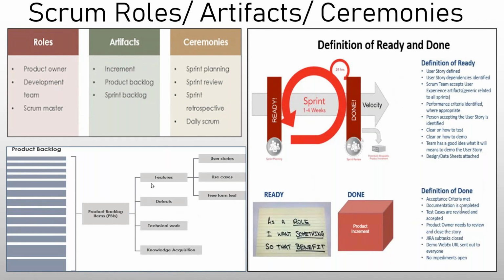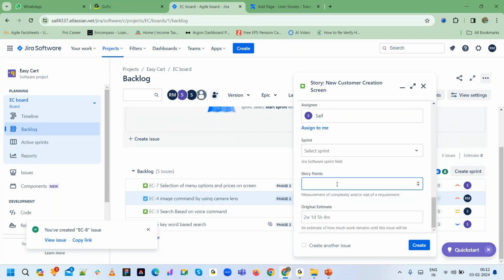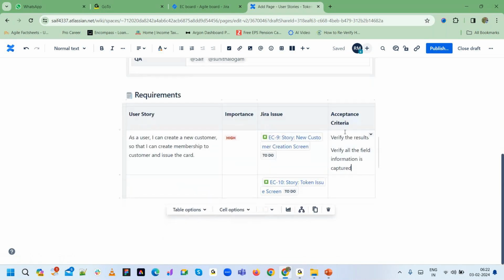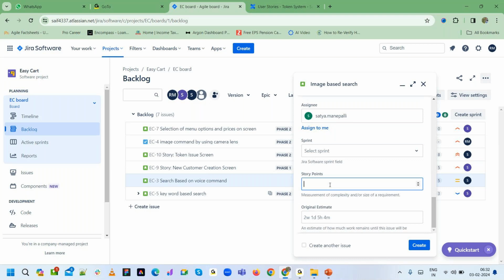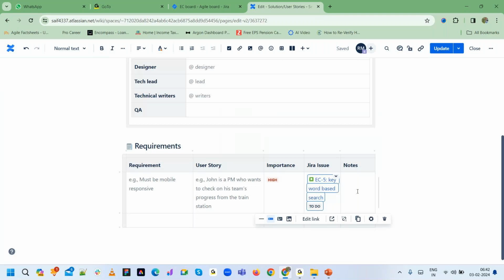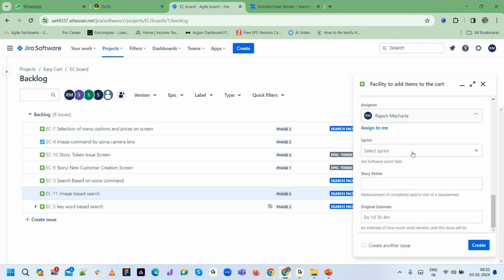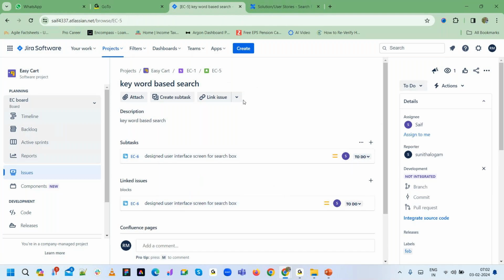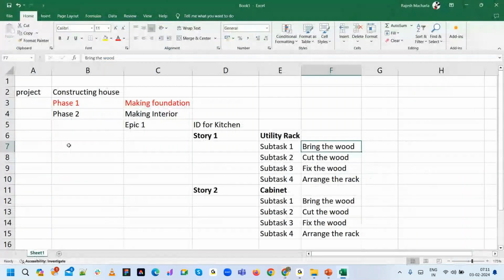Business Analyst -agilescrum Scrum Process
Business Analyst :: Business analysts often work with various tools and software for data analysis, project management, and documentation. Familiarize yourself with tools like Microsoft Excel, Visio, JIRA, or specialized business analysis software like IBM Rational RequisitePro or Sparx Systems Enterprise Architect.